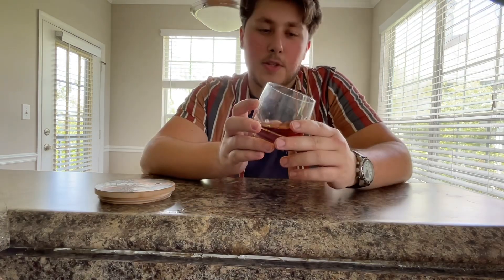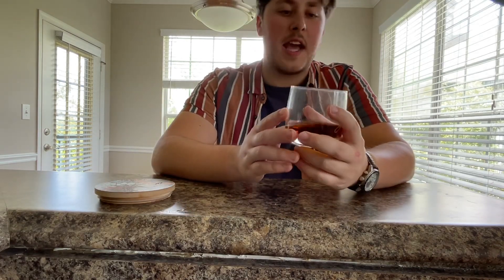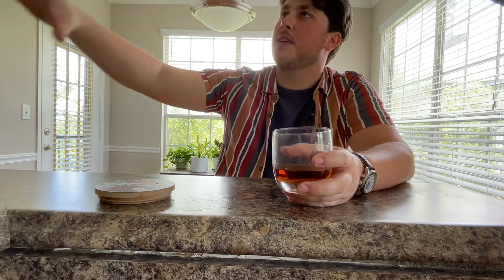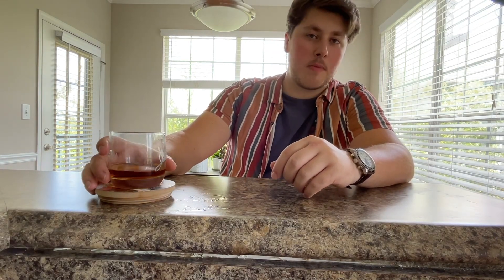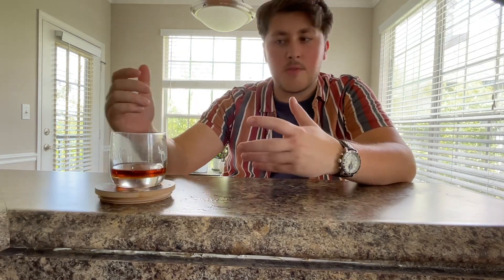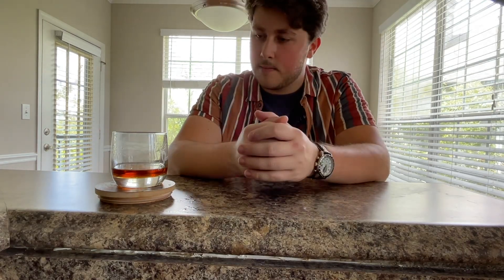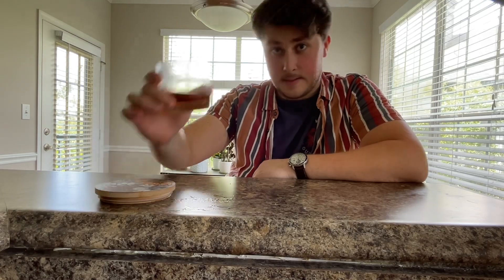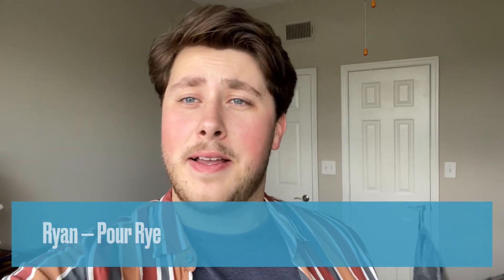LEGENT Bourbon — Tasting and Information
Legent— A Kentucky Straight Whiskey, released back in 2019! A good bourbon for those of us out there that are just getting into bourbons!

Thank y’all!

Ryan